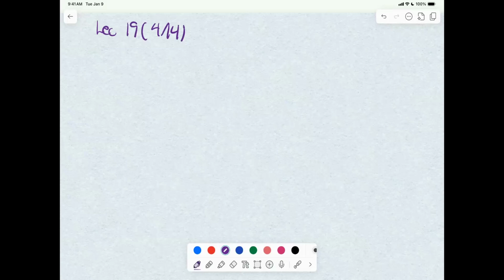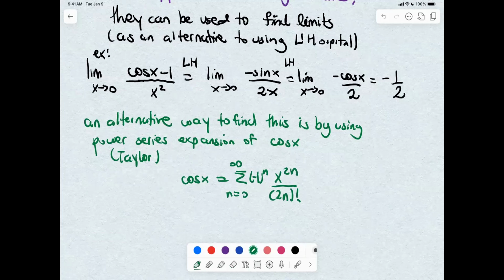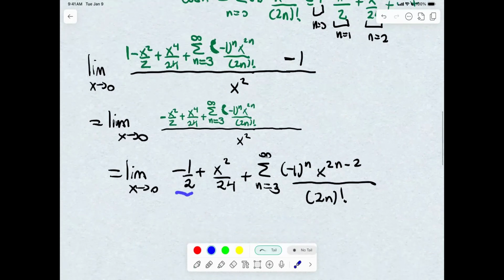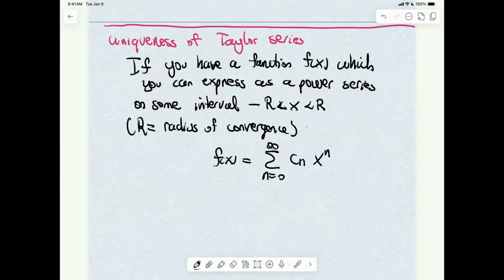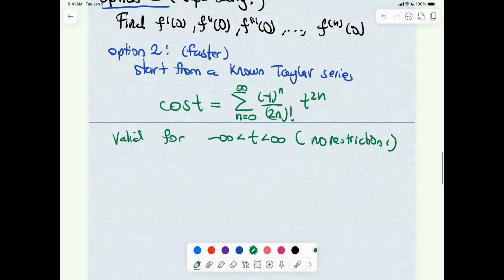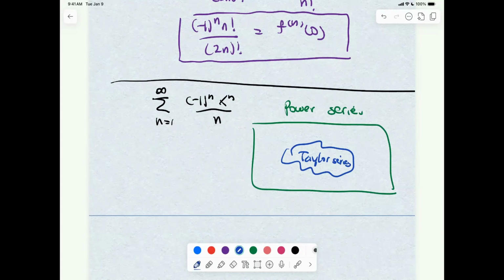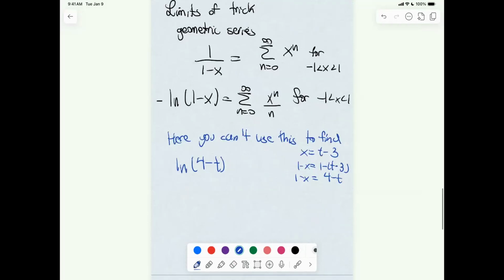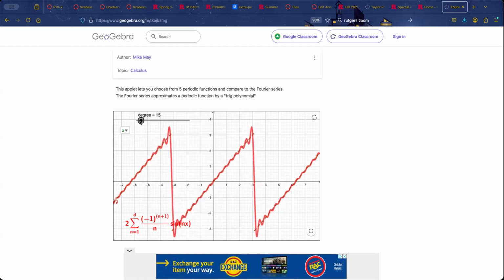L20 applications taylor series